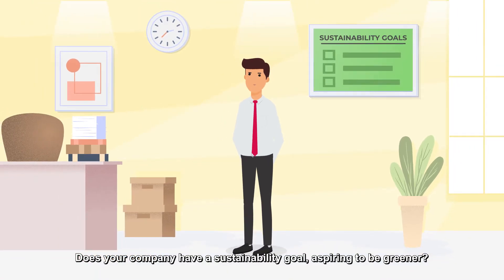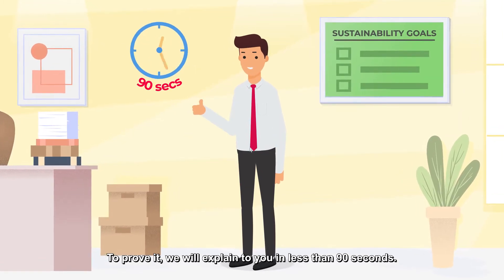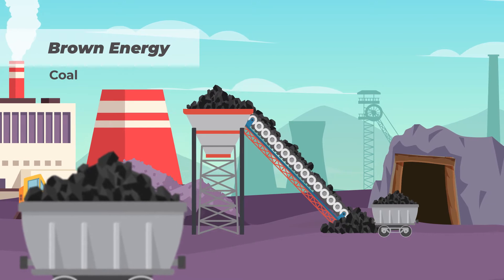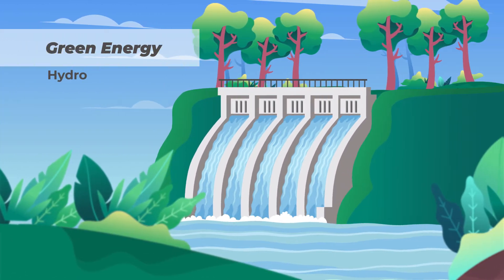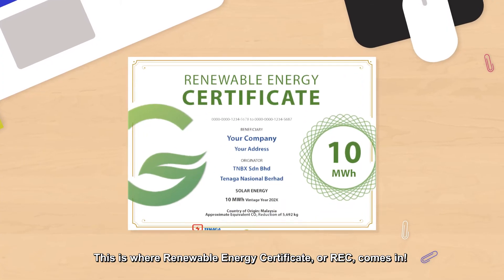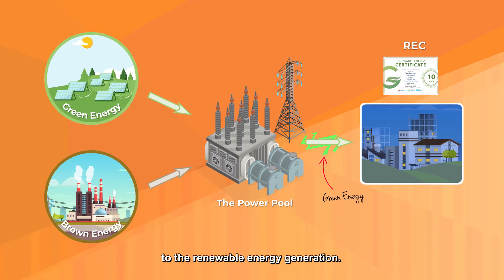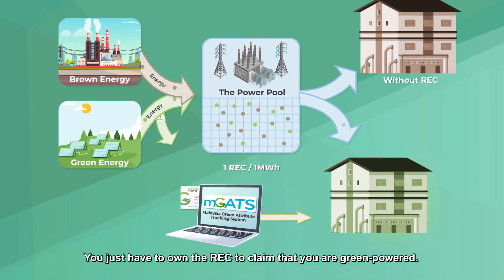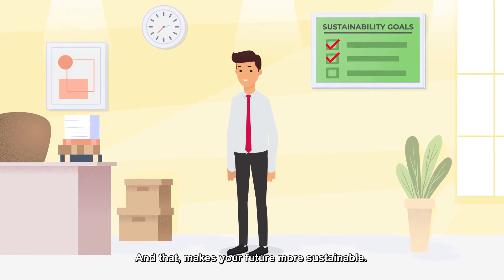TNBX: Introducing Renewable Energy Certificates (REC)!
Introducing REC! Renewable Energy Certificates represents the delivery of 1 MWh of renewable energy to the grid, and all associated environmental benefits of displacing 1 MWh of conventional power.

REC is a tradable, market-based instrument that is produced every 1 MWh of renewable energy generation. As REC can be traded, anyone that owns REC can claim that they have purchased renewable energy. With the introduction of REC, the areas that did not have access to green energy are now able to do so.

If your company has a sustainability target, but green energy is not easily accessible, then REC is the easiest and cost-effective way to achieve your sustainability goals.